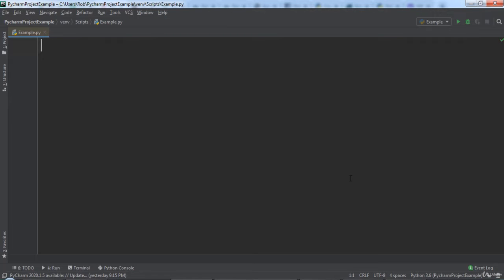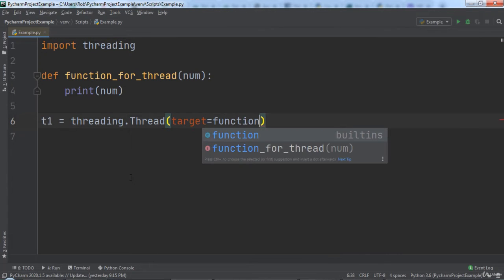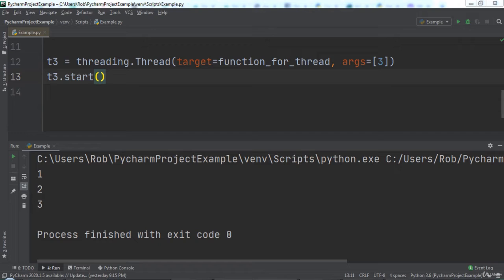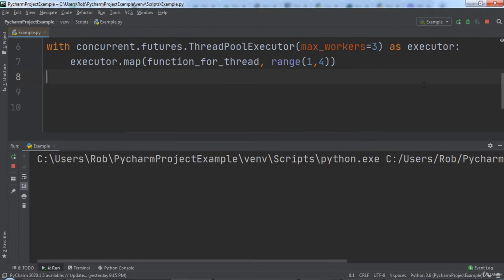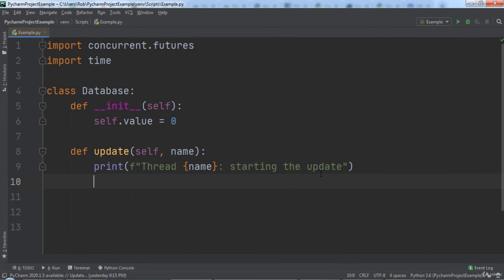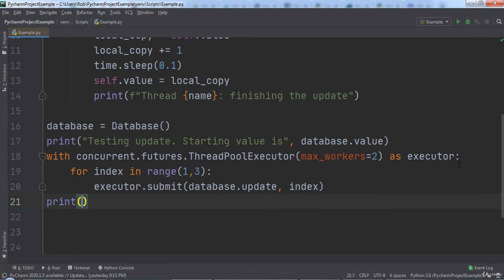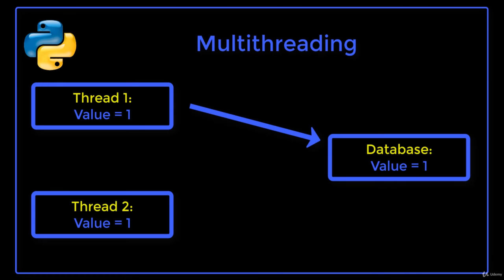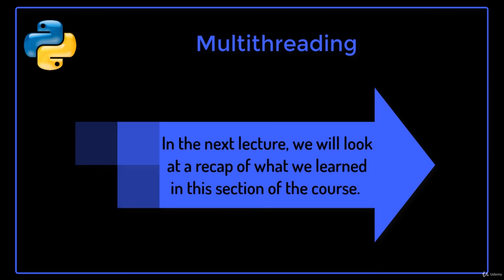3. multithreading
3 full 2D video games – Galaga, Batman, and Super Mario

File I/O
Functions
Character Encodings
Object Oriented Programming (OOP)
Trees
Graphs
Linked Lists
Data Science
Machine Learning
Cryptography
Speech Recognition
Images
2D Game Development – Galaga Video Game
2D Game Development – Batman Action Video Game
2D Game Development – Super Mario Video Game
PyGame Game Engine
3D Game Development – Panda3D Game Engine
Technical Art (Blender)
23 Gang of Four Design Patterns